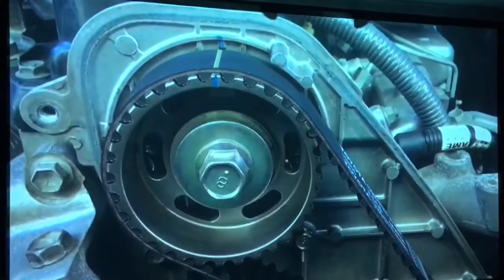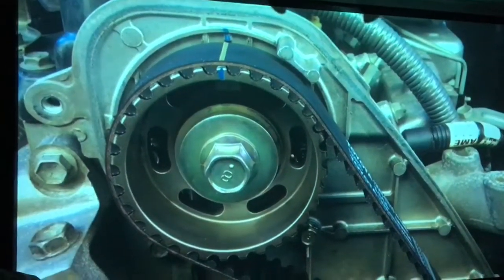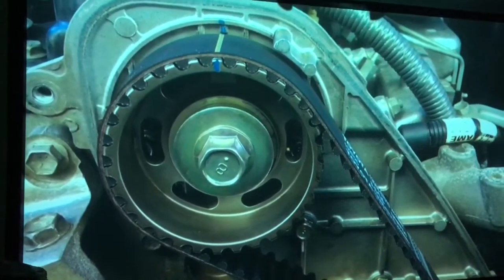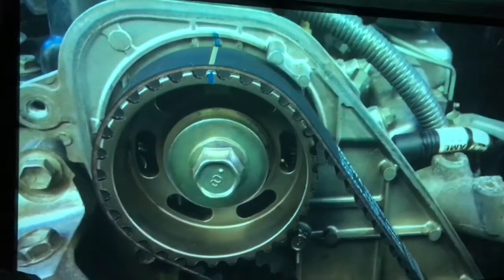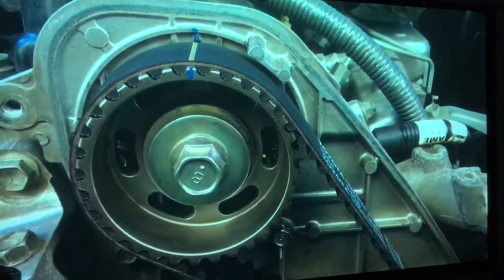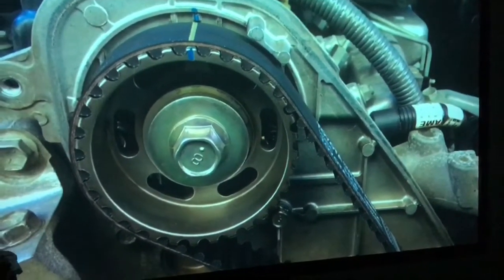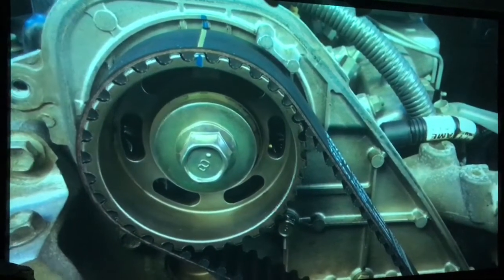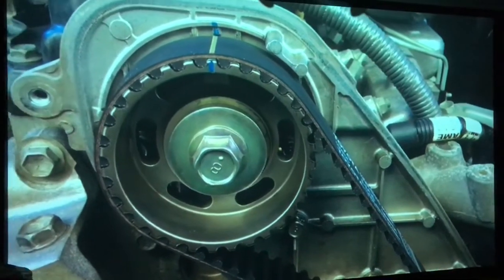Video of videos top watched prado diesel timing belt marks video & other information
Im taking a break for a while, please keep busy educating yourselves. Lots of very important info, the more ads you watch, i might actually get a pay day, which means more videos & information for you.
Cheers for your support.